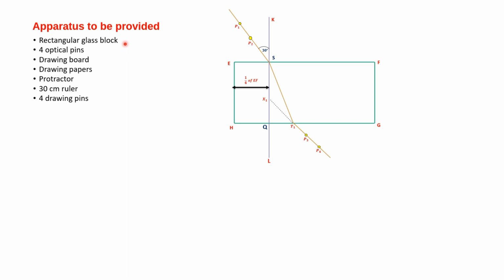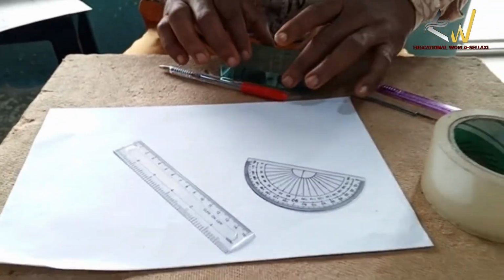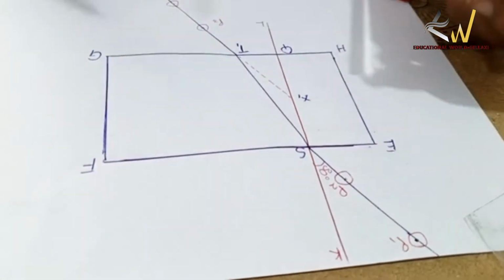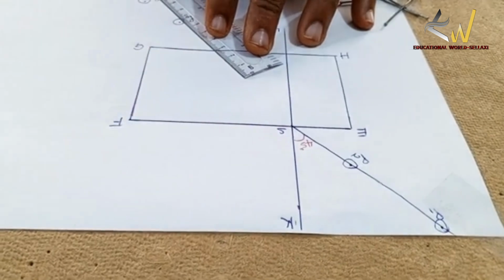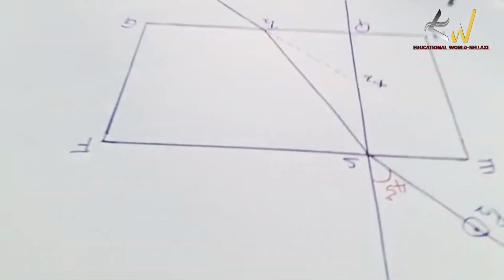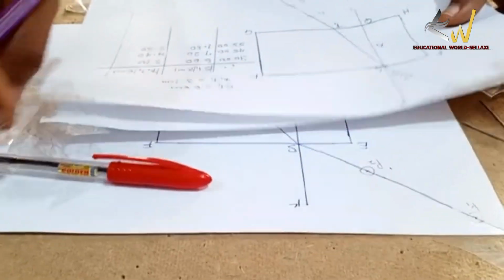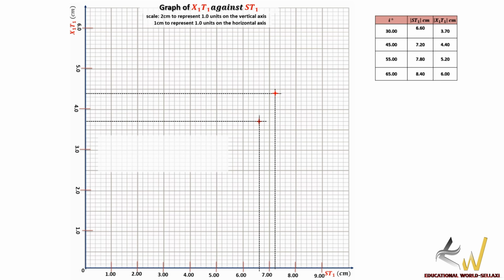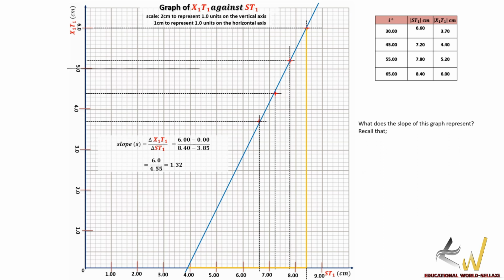NECO Physics Practical REAL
Experiment on Refraction (Rectangular glass prism).  This experiment aims to determine the refractive index of a glass block or prism.  At the end of this Practical, we should be able to interpret the refractive index of the glass block through the slope, which you must bear in mind.